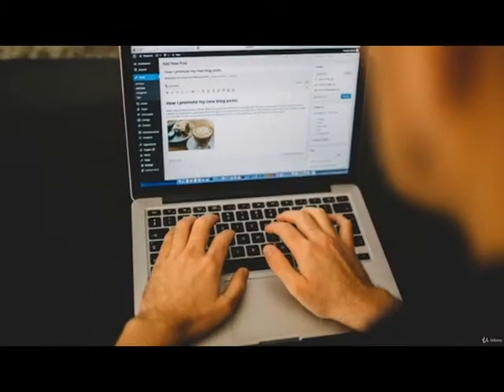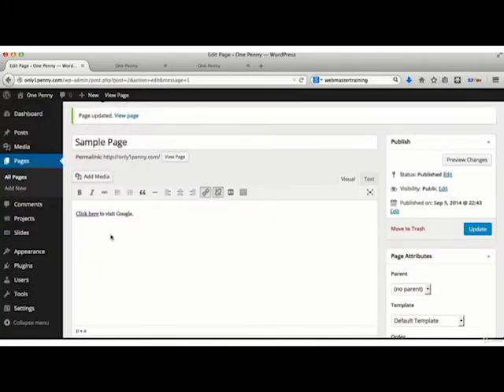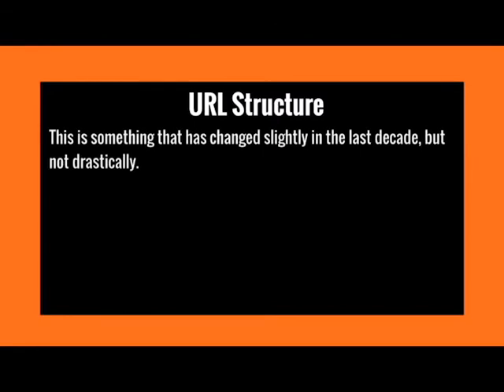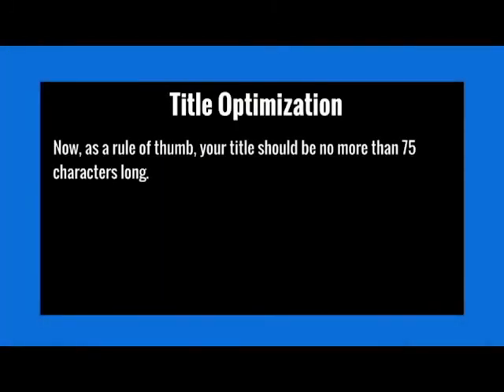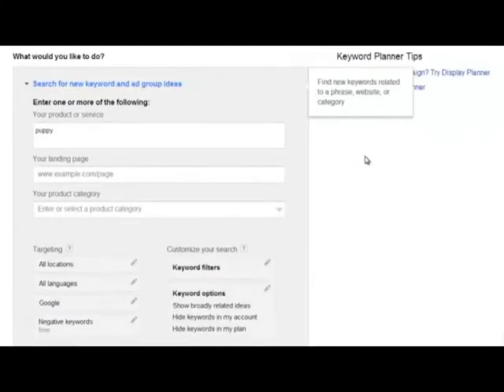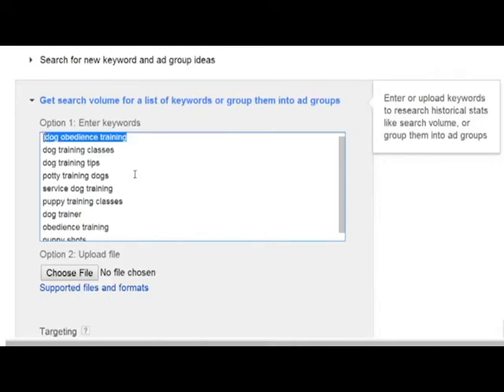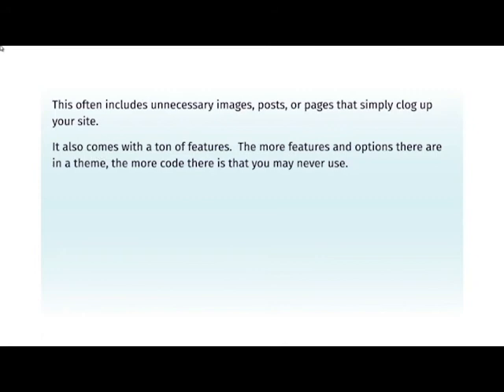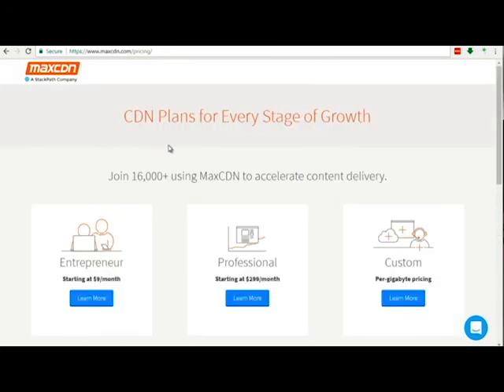Master WordPress Build Sites like Pro (SEO, Google Keyword Planner, C Pannel, Speed Optimization)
Have you ever wanted to build a professional looking website, but didn't know where to start?  Now you can.  WordPress for Beginners is a complete course for anyone, no matter what your technical ability.  This course assumes no prior knowledge!
Master WordPress In 3 hr Get Detailed Tutorials On
1. WordPress Basic
2. WordPress Design
3.  Hosting And C Panel
4. WordPress On Page SEO
5. Google Keywords Planner
6. WordPress Speed Optimization

* No prior knowledge of WordPress is required as everything will be covered in this course.
* You don't need any coding experience at all. That is the beauty of WordPress.
Important Links.
Best Web Hosting:
(Please View Complete Video Before Deciding Your Hosting)
Why BigRock ?
Main Reason It Provides Free SSL On all hosting Elsewhere You will have to buy SSL Too.Best hosting I Can Personally Suggest Based On Personal Usage
 Some Additional Features For Specialized WordPress Sites
  5-40 GB Storage( Too Much Storage)
  Dual to Hexa Core CPU (Faster Processing)
  2-6 GB RAM (Really Fast Site)
  Sitelock
  Codeguard